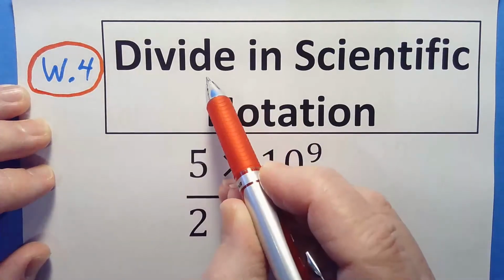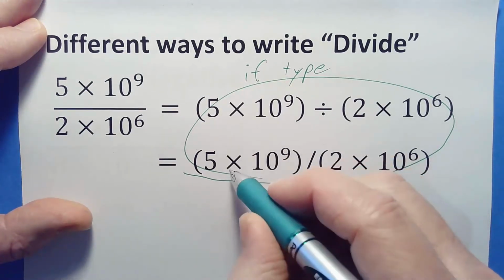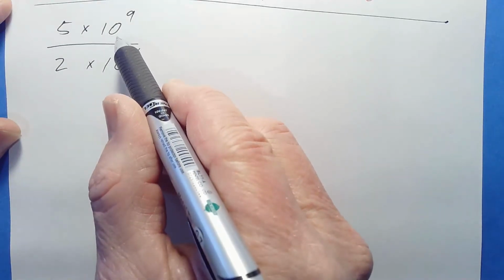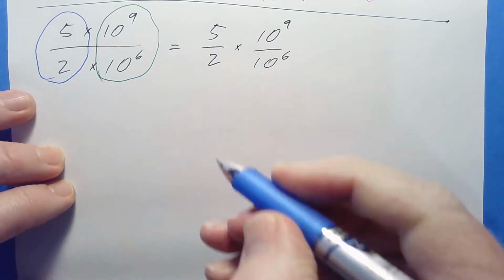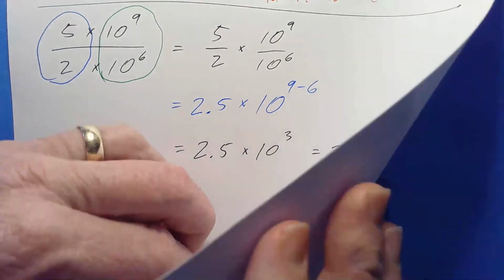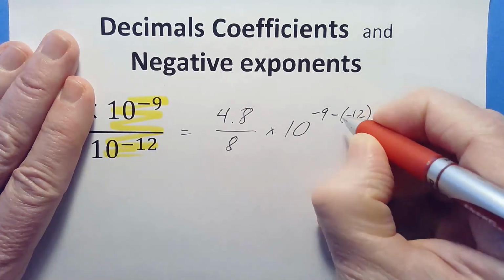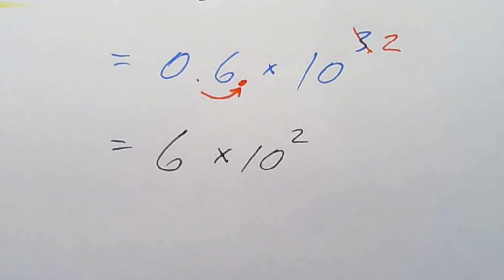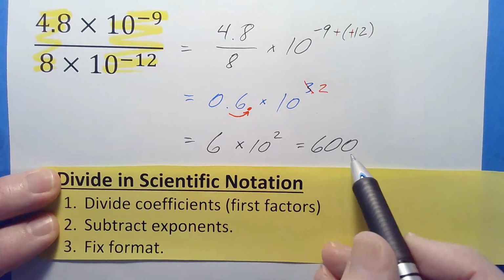Divide in Scientific Notation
Algebra. Divide numbers written in scientific notation. IXL W.4.  IXL PY5.  ManoMath